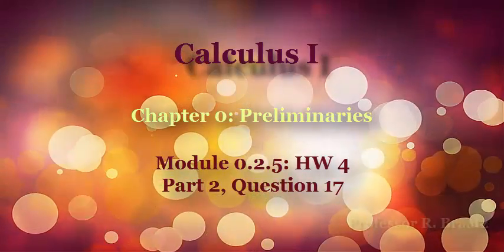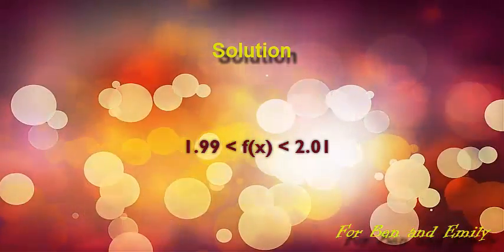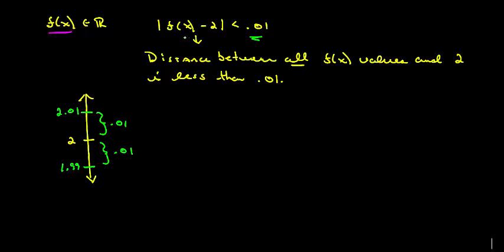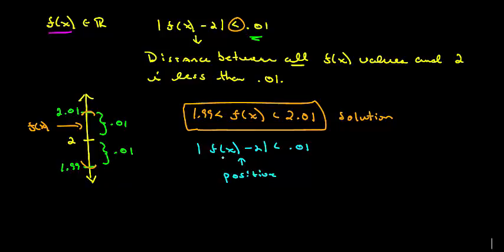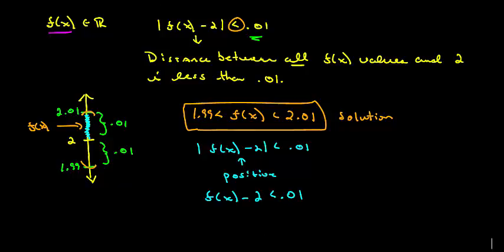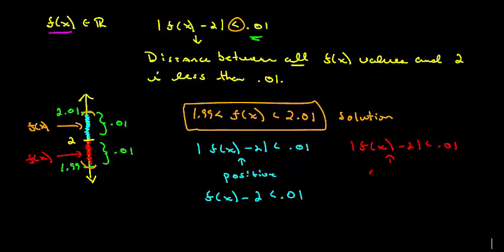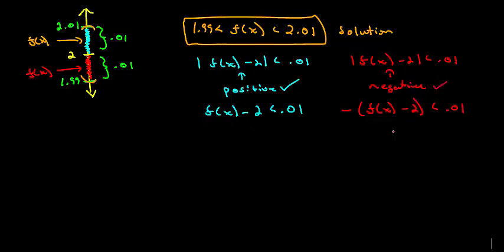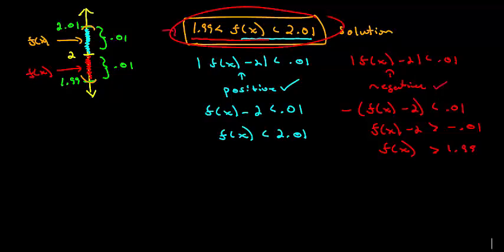Video 51 Module 0.2.5 HW 4 #17 Distance and Absolute Value 20121331